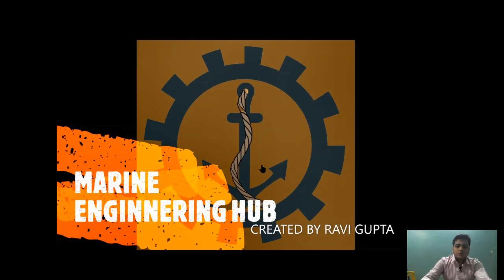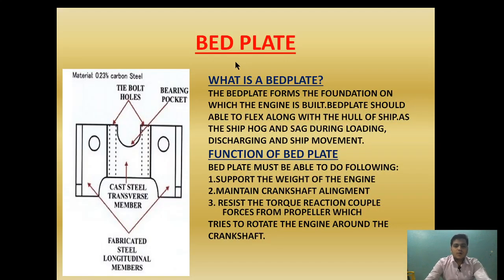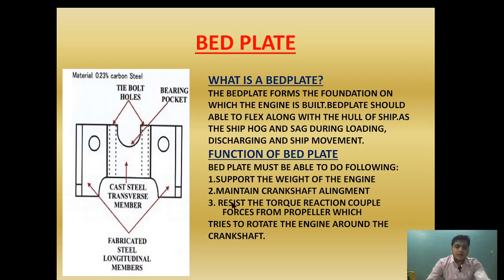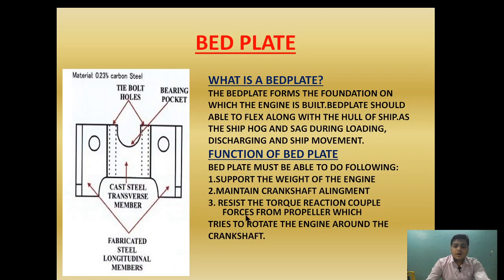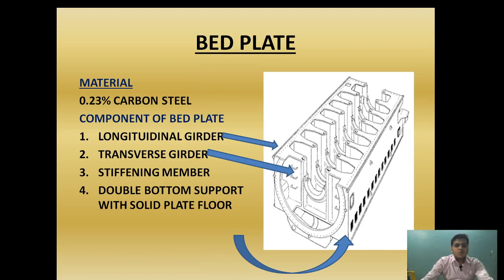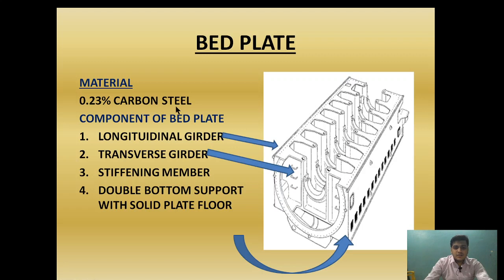BED PLATE| TYPE OF BED PLATE|(PART-1)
WHAT IS BED PLATE| WHY BED PLATE IS PROVIDED|TYPES OF BED PLATE|SUPPORT OF BED PLATE|
If you want to know more  you can click on below link:
Complete BED PLATE Series: